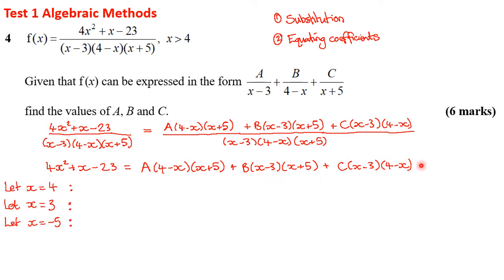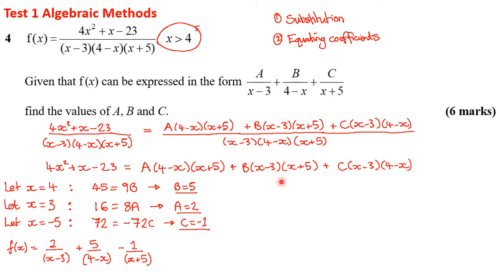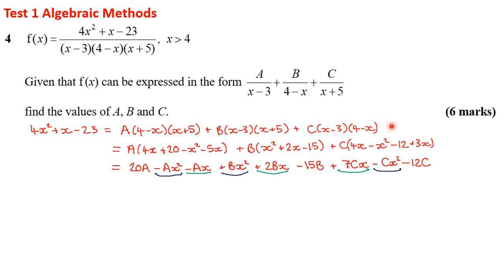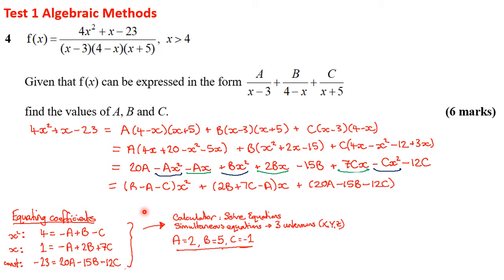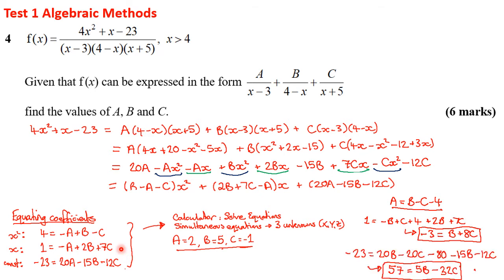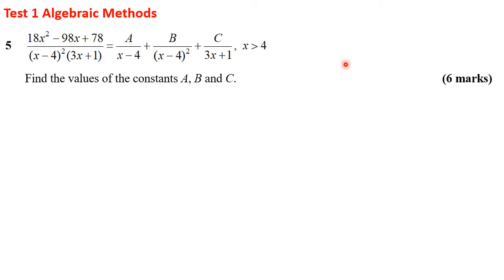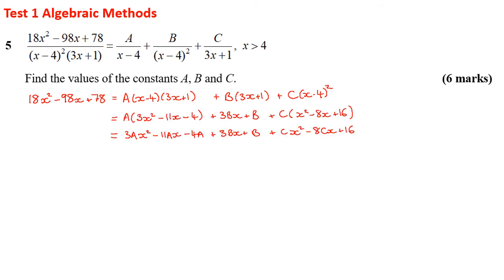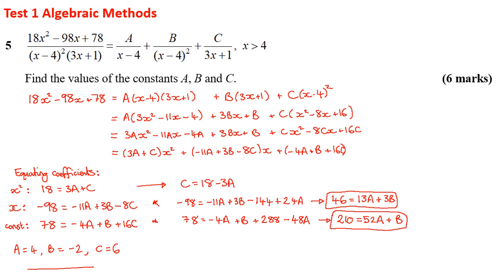Test 1 Algebraic Methods Q4 5